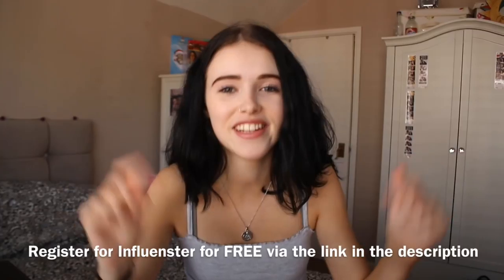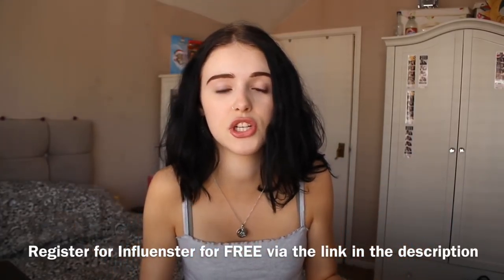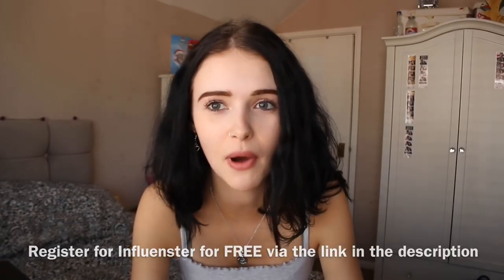I WAS SENT WHAT? || Holly Laing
Not an Influenster member yet? what are you waiting for? Register for Influenster for free here:

I forgot to mention in the video but if you want to gain a better chance of receiving a free VoxBox, all you have to do is connect your active social media accounts, take surveys, write reviews and create lists etc!

Products:

Marc Jacobs - Eyeconic Palette - BOX ASSEMBLY (760 - Smartorial)
Marc Jacobs - Velvet Noir Major Volume Mascara  10 - Noir (0.32oz.)
Make Up For Ever - Artist Face Color - Blush 0.17 oz. (B302)
Laura Mercier - Loose Setting Powder (Translucent) - 1 oz.
Bite Beauty - Amuse Bouche Lipstick (.05oz.) - Honeycomb

🐣 STALK ME! 🐣

Holly Laing
19 Church Walk
Wolverhampton
West Midlands
United Kingdom
WV3 7BY

Instagram.com/holly.laing

Twitter.com/TheHollyLaing

holly_laing

♡ Younow-
Younow.com/HollyLolly999